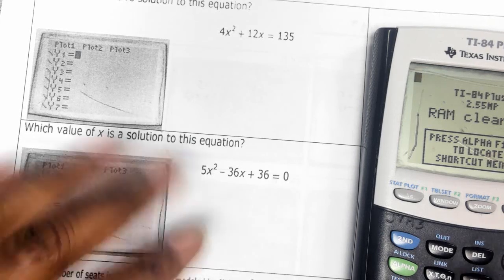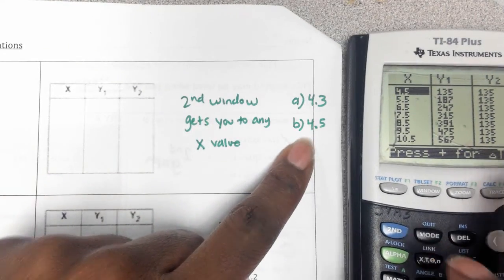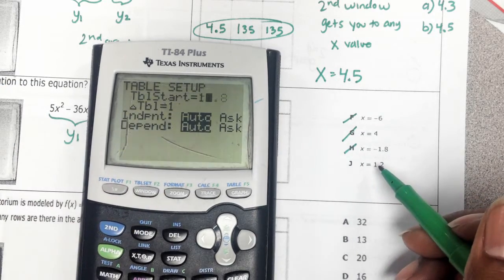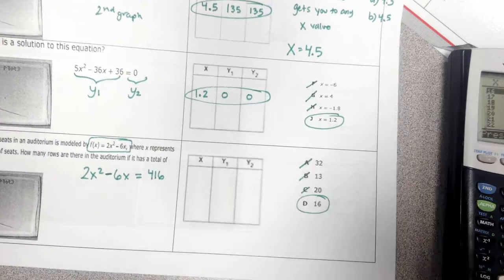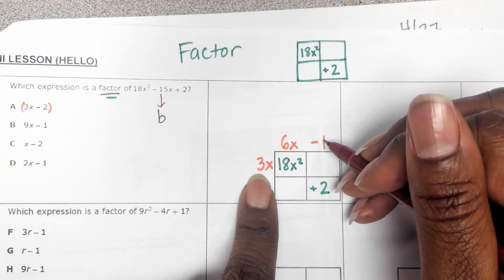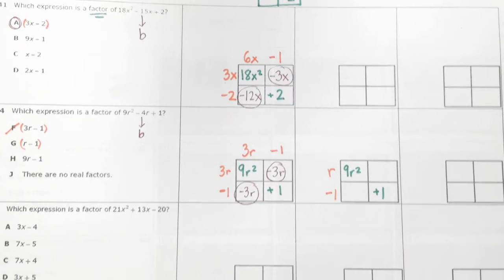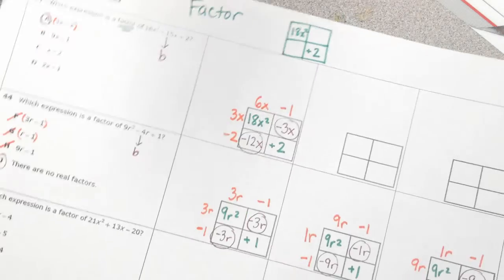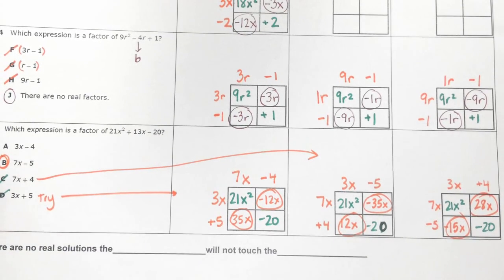April 27 - quadratics solutions and finding one factor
using calculator and revisit the BOX method